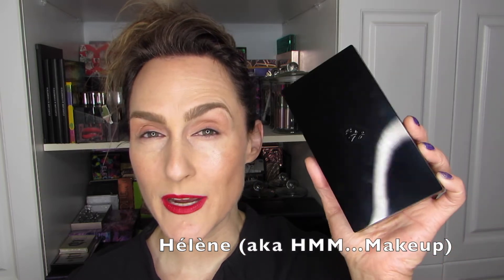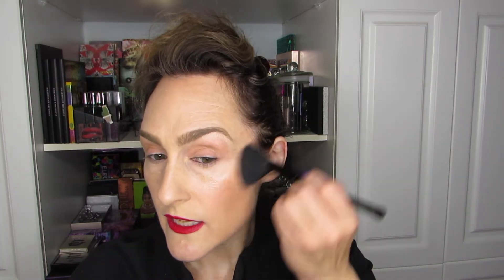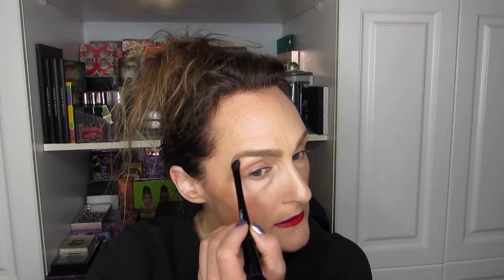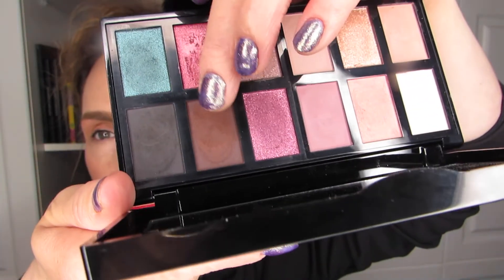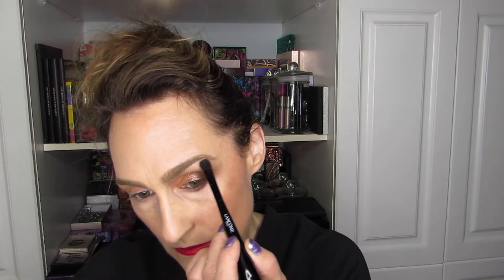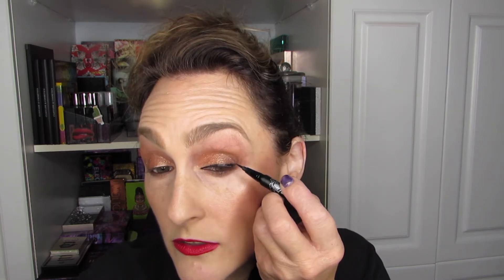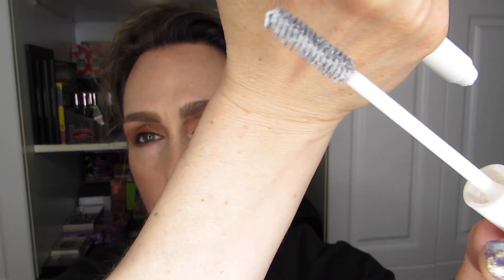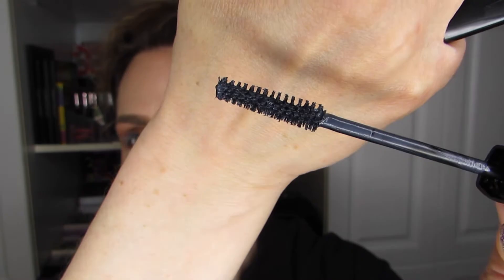A Second Look — The 2020 Lancôme ( Lancome ) Holiday Blockbuster Set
Today, I’m offering up another makeup look using the 2020 Lancôme Holiday Blockbuster Set! I’m making good use of all the makeup included in the set (eye shadows, face powders, mascara, primer and lipstick). What’s in store for the this look? Here’s a hint: gold meets sultry!

If you want to see more of these types of videos, please hit the thumbs up button, and if you like the content on this channel and you’re not subscribed…I’d love to have you join the gang. ;)

InstaGram: I’ll say the status is “it’s complicated”.

XOXO

Hélène

Products Mentioned: Holiday Sets, Shoppers Drug Mart, Lancôme, Lancome, Blockbuster, definicils, définicils, Cils Booster, 12-pan, eye shadow, face, powders, blush, bronzer, highlighter, glow, matte, shimmer

Related Links (in order of appearance or relevance):

Makeup & Skin Care I’m Wearing is in the description box for this video (Partners In Cream Update for October):

Partners In Cream Panning Project — Update 9 (includes info on the Cover FX and Tarte cream products mentioned)

Intro/Outro: The Grand Affair by Coupe

Hélène Massicotte
UW 810705
RPO MARION
Winnipeg, Manitoba
Canada
R2H 2B1